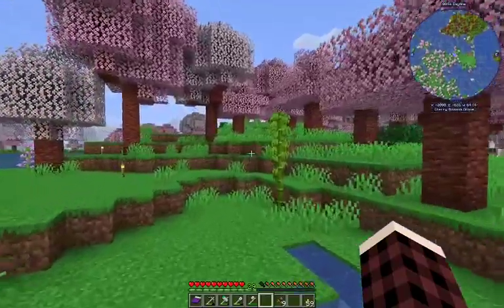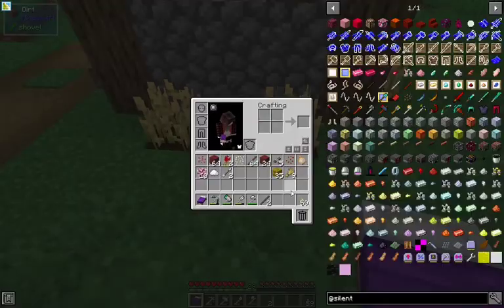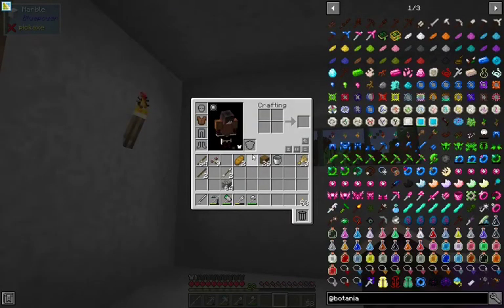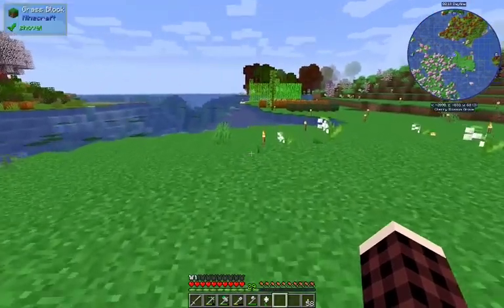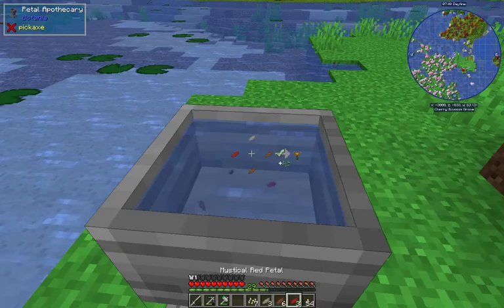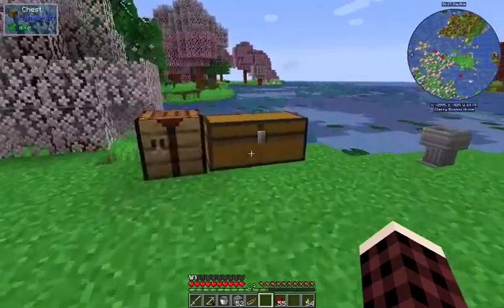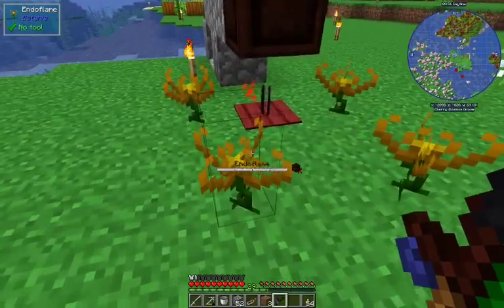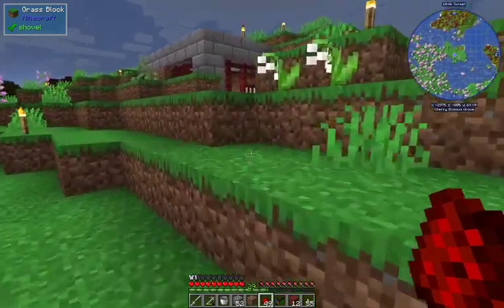Let's Play modded Minecraft - ATM 5 - Episode 1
Same worldgen, new modpack! Since my last world became corrupt I had to start a new game, but I loved the world itself so I used the same seed.  It's Sekhet's LP World if you want to play along!